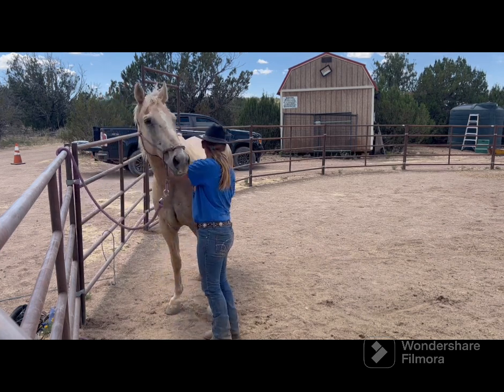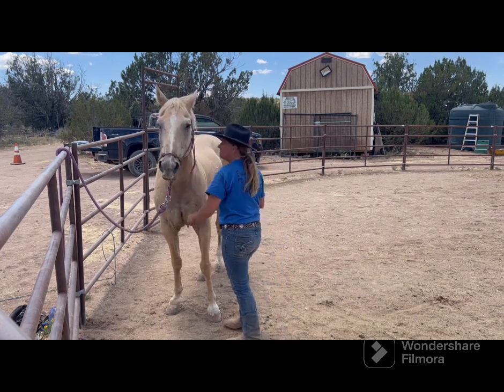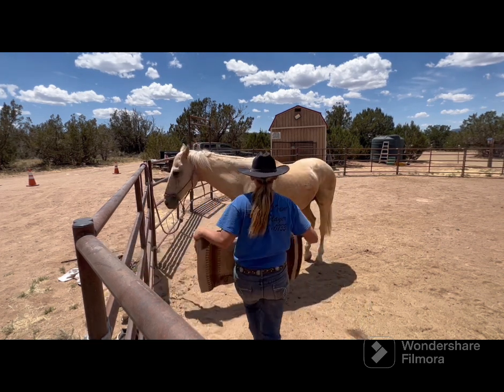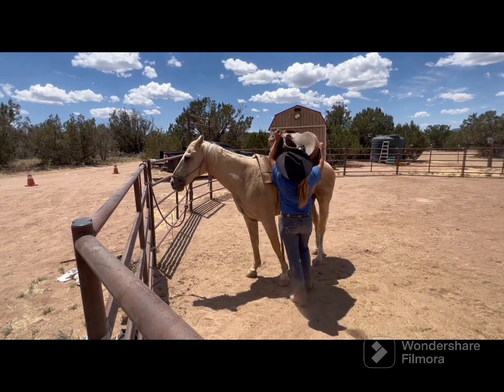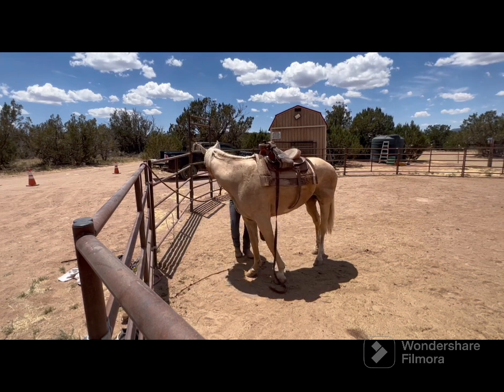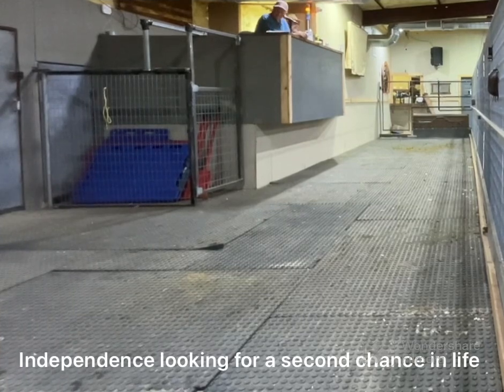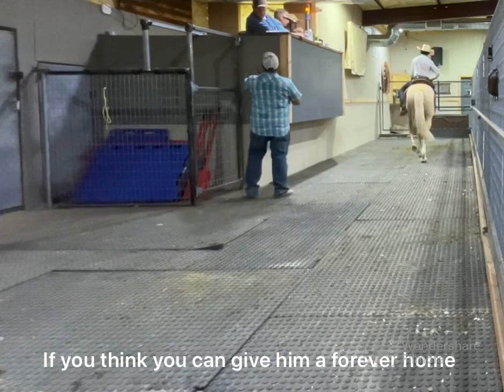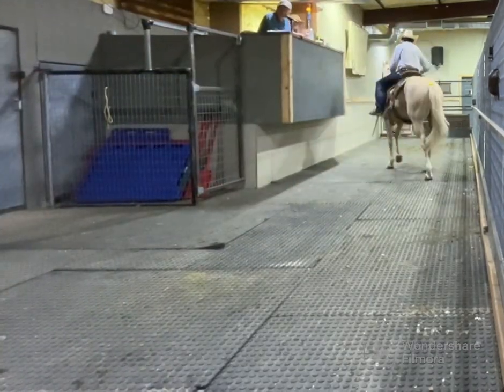Saved from auction Independence is ready for adoption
Independence was rescued from the slaughter pipeline July 8th
He is   16  years old stands at 15.1 hands and is a Palomino
He is an x head horse (roping horse ) and is looking for a second chance in life.
He is a great arena and trail horse and will take care of you
Independence dose have a high head set because he has been ridden in the past with a tie down however its not necessary to ride him in one .
Current on feet shots worming chiropractic adjustment and will have his teeth floated end of the month.
If you think you can give Independence a forever home please go to our website fill out an adoption application under available horse.
Adoption fee $1,500.00